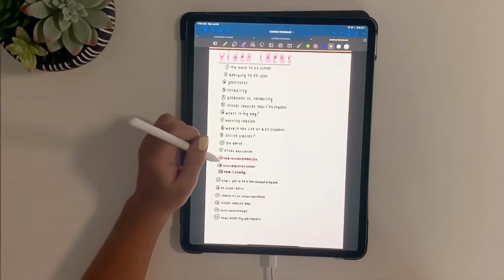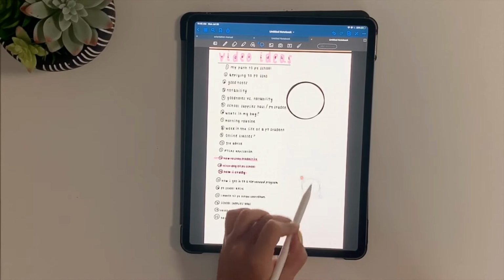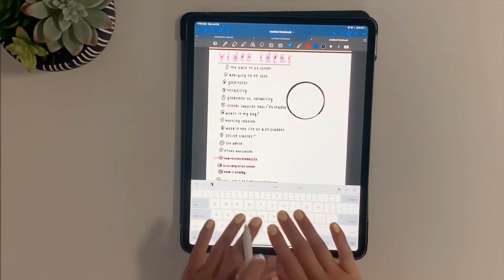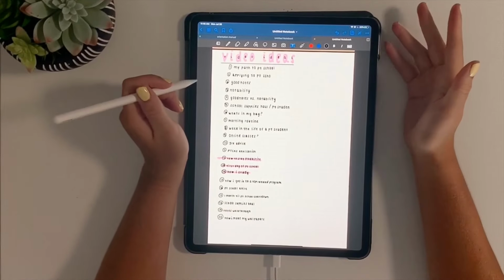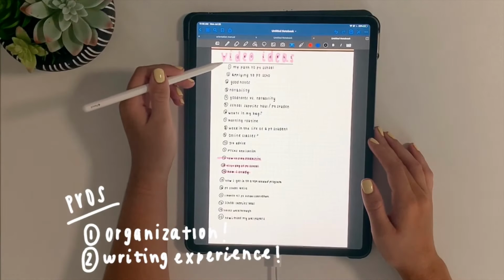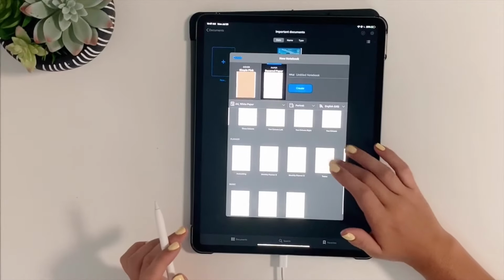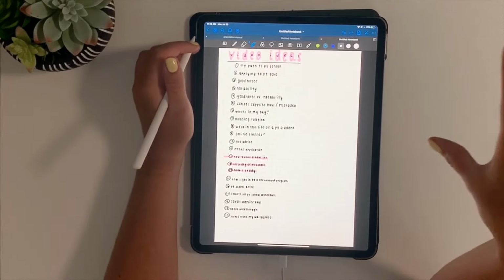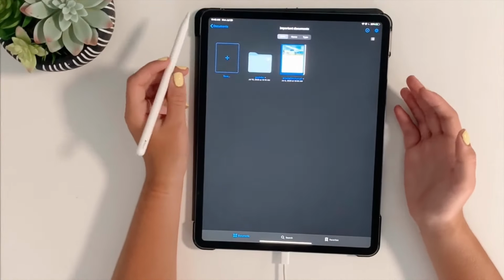goodnotes 5 review and walkthrough!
hi everyone, this is everything you need to know about goodnotes 5! Hope this helps!